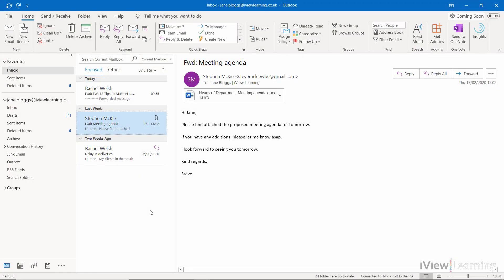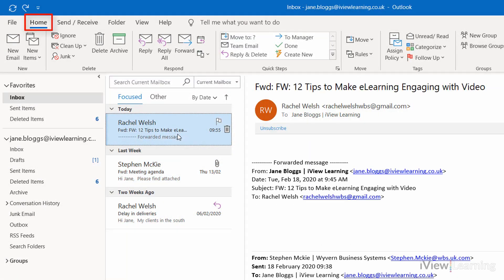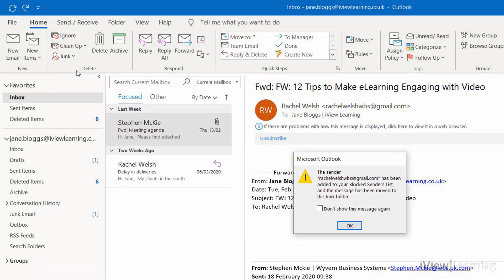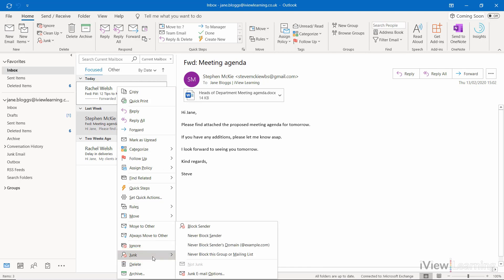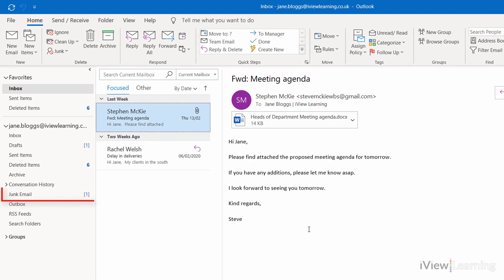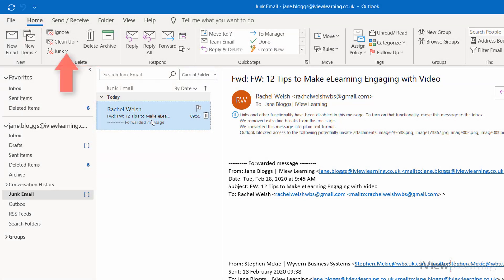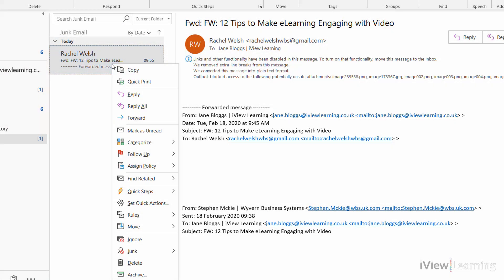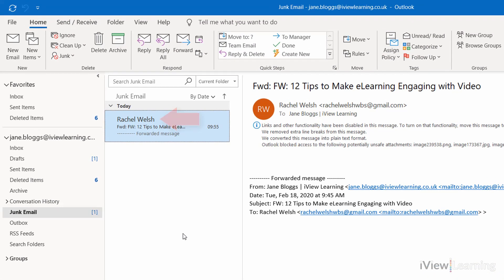How to block and unblock a sender in Outlook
In this video we'll show you how to block and unblock a sender in Outlook.